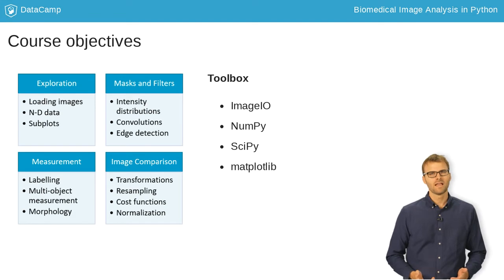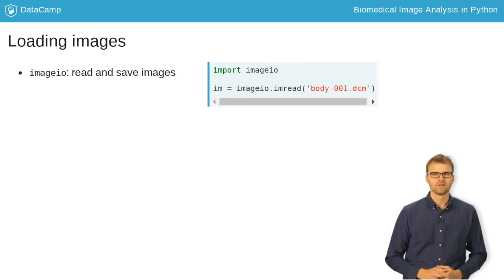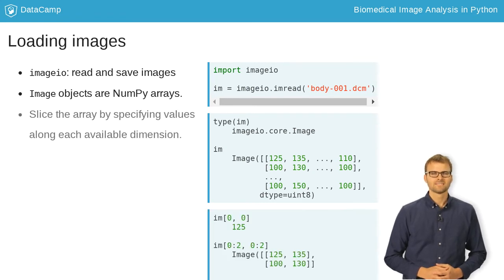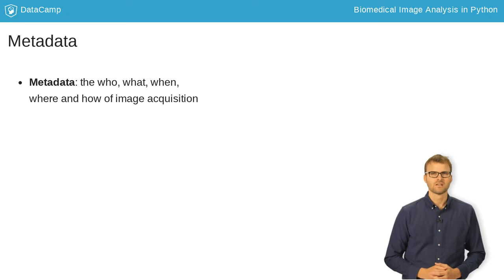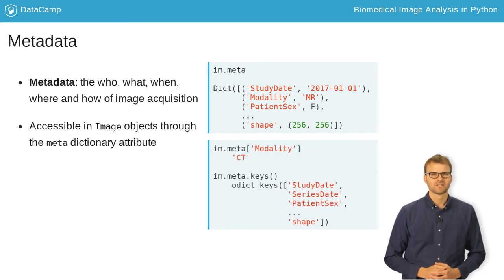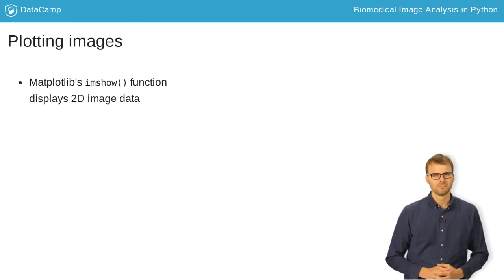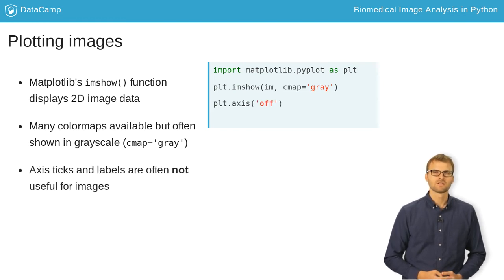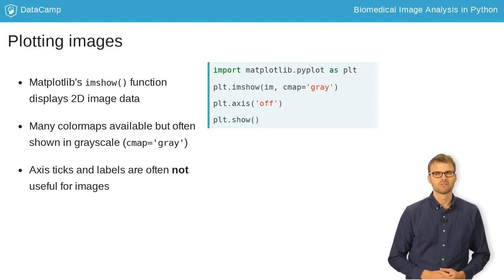Python Tutorial: Image Data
Want to learn more? at your own pace. More than a video, you'll learn hands-on coding & quickly apply skills to your daily work.

Hello! My name is Stephen Bailey, and I'll be your instructor for this introductory course on biomedical image analysis in Python.

Since the first x-ray in 1895, medical imaging technology has advanced clinical care and opened up new fields of scientific investigation. The amount of imaging data is exploding: by 2020, there is estimated to be more than three and a half billion terabytes of it in the U.S. alone.

This has created amazing opportunities for analysis: measuring organ shape and size; creating detailed reconstructions of anatomy; analyzing tissue composition; predicting pathology, and so much more. The complexity and variety of data can make it an intimidating field to jump into.

Fortunately, there are fantastic tools and a wealth of resources to support you. In this course, we'll focus on several principles underlying biomedical image analysis. You'll learn how to explore multidimensional arrays, emphasize important features using masks and filters, extract specific measurements from objects, and compare multiple images or patients. While this only scratches the surface of the field, it will give you a firm foundation for advanced concepts like classification and segmentation.
Throughout, we'll rely on packages in Python's core scientific computing ecosystem: ImageIO, NumPy, SciPy, and matplotlib. Let's dive in.

To warm-up, let's load and plot a single image. We can read in images using the ImageIO package.

Its imread() function will take a single file and load it as an image object. One useful feature of ImageIO is that it can read DICOM files, the standard format for human medical imaging.

The data is read as an image object, which is a type of NumPy array.

To access specific values from your image, you can slice out a single value or a range of index values along each dimension.

Images are always acquired in a specific context. This information is often referred to as metadata.

ImageIO loads available metadata into a dictionary, accessible through the meta attribute. This is especially important for DICOM files, which contain a lot of patient and acquisition information.

Since meta is a Python dictionary, you can access specific information by indexing it with one of the available keys. This file, for example, includes a modality field. You can also call the keys method to list all of the available metadata.

Visualization is fundamental to image analysis, and we'll rely heavily on matplotlib and its imshow() function throughout this course.

To draw a simple plot of a 2D image, first, import the PyPlot module from matplotlib.

Next, call pyplot dot imshow() and pass in the 2D image. If the image does not have color, add "cmap equals gray" to plot it in grayscale.

Next, to reduce clutter, it's common to turn off the axis ticks, labels, and frame with pyplot dot axis off.

Finally, call show() to render the image. And, voila: the inside of a human being.

Now, let's get you started on your own dataset.